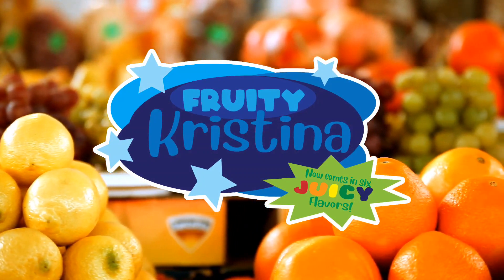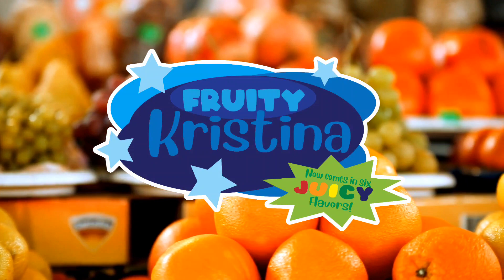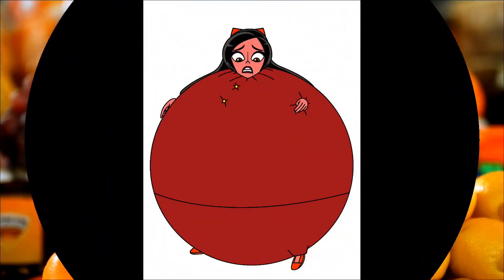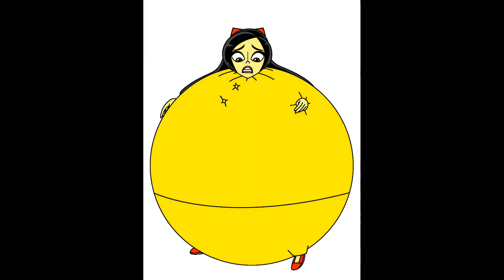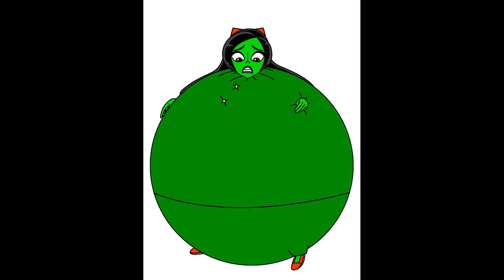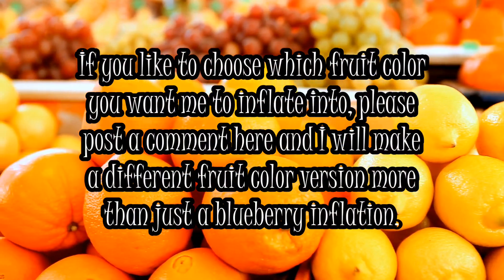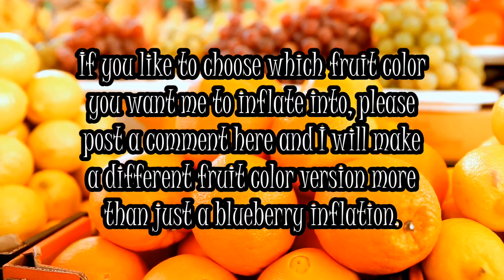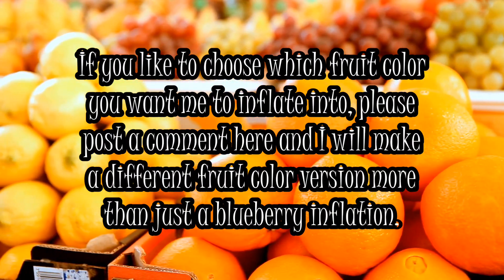Fruity Kristina Advertisement Video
This is a fan-made advertisement video of "Fruity Kristina" story idea by EragonPrime who gave me those ideas he want me to make a video out of it and I credit him.

He did the different color editing like editing the blueberry inflated girl into a red inflated cherry girl while I drew the digital drawing of the inflated Kristina Diya.

Note: This is for Denise Nickerson. I am Berry Violet known as the new next Violet Beauregarde living inside Denise Nickerson's shoes ever since Denise Nickerson (that notably portrayed as Violet Beauregarde from 1971 Ronald Dahl's Willy Wonka and the Chocolate Factory movie) died of severe stroke and pneumonia at the age of 62 on July 10, 2019 in Aurora, Colorado, U.S.

So now, I will fulfill Denise's promise as a new Violet Beauregarde who must learn how to be a gum chewer and learn how to enjoy blueberry related treats like blueberry breakfast bars, blueberry juice, blueberry salad, and candies like blueberry cookies and berry blue jellybeans. I may become blueberry fanatic now, but this is for Denise Nickerson with my heart and promise for her and her soul in heaven. I'm sorry, everyone. But I gotta do what Denise Nickerson promised me to ever since she was retired from being an actress at 1980s to work as a doctor clerk, accountant, and a part-time or substitute teacher. She is 9 years older than my mom today. I may be her fan when I met her somewhere in school or college in person, but she treated me as her good girl and a surrogate granddaughter. She loved me as her number one fan and a surrogate granddaughter.

She made me do all this including my blueberry comics and stuff. I'm under her promise, wishes, and mental contract by giving me her promise that I should be like her and a new Violet Beauregarde generation before she passed away last year at July 10, 2019. So I kept living inside Denise Nickerson's shoes to fill in and fulfill her promised destiny as a new Violet Beauregarde in her place she gave me before and during her death. Whenever I did, Denise's fans are proud of me and pleased at me. And so did Denise Nickerson, who was proud of me too before she passed away last year of 2019. I know Denise Nickerson for 6 years better more for a very long time. She may be a retired actress and work as a part-time teacher, accountant and a hospital clerk, but she is a sweet, funny, grandmotherly celebrity. That's why I loved her back like she was my best mentor to be the new Violet Beauregarde generation member and she treated me as both her good girl and a surrogate granddaughter. So, I kept all of her word and promises before she died at 2019 of old age, severe stroke, and pneumonia.

After her death, Denise left it all up to me and allowed me to take her place or position as a new Violet Beauregarde with my new nickname that my fans gave me, "Berry Violet" and they had me embraced this new nickname, which I started to like. And now, I'm gonna fulfilled Denise's promised destiny no matter what people said about and to me. Denise will always be with us as a guardian angel, and especially with me and in my soul. I also worked for Denise Nickerson's family including her granddaughter that nearly resembled her grandmother, Denise in a favor and promise of Denise Nickerson that had my contract in her dying hands.

Credits:

Directed

by

EragonPrime

Video Idea

Given

by

EragonPrime

Inflated Blueberry Kristina Diya

Drawn

by

Berry Violet

Drawing Colors Edited

by

EragonPrime

Advertisement Voice

by

Berry Violet

Cast:

Berry Violet …….. Advertisement Speaker

"Over The Hill"

and

"Join Us"

composed

by

LowRider

(Kinemaster Music Library)

Video Editor

by

Kinemaster

Fruit Stock Videos

by

Powerdirector

Font Used:

Lora-Bold and Juice ITC

Title Designed

by

EragonPrime